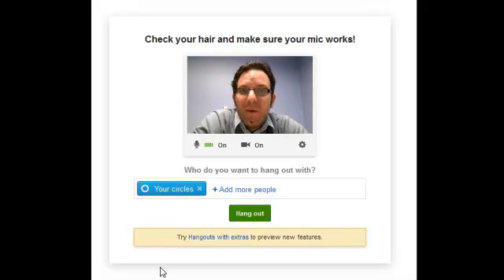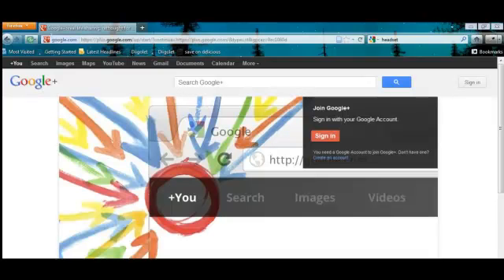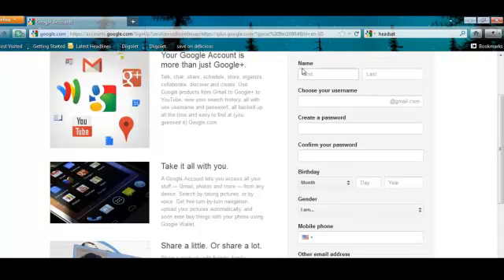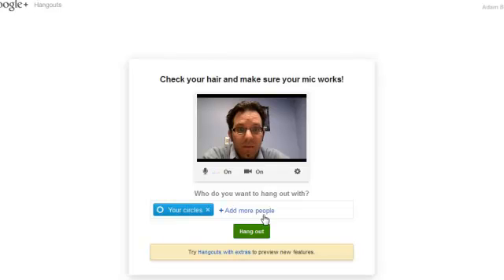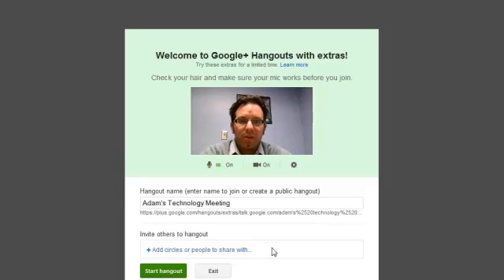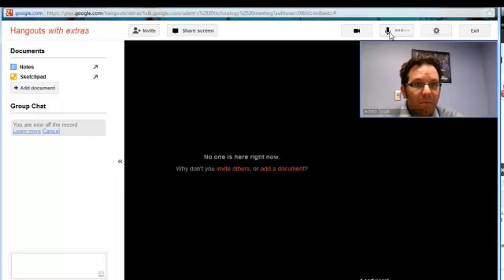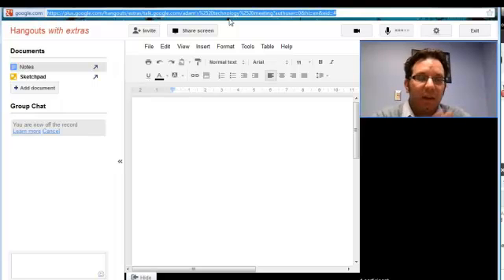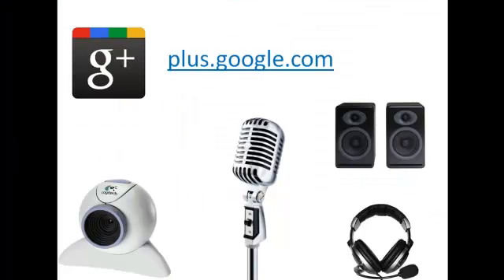How to setup a Google Plus Hangout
Learning Commons Training Videos